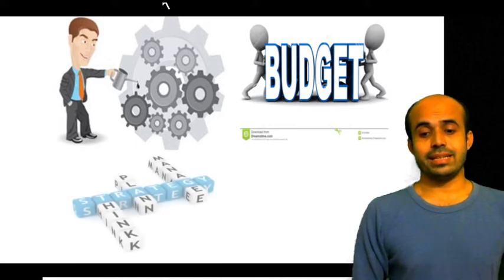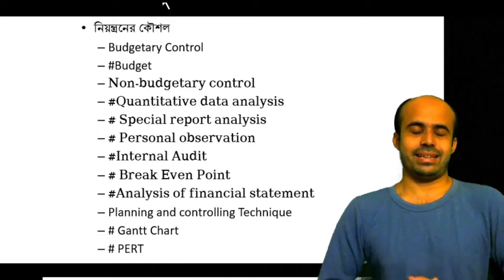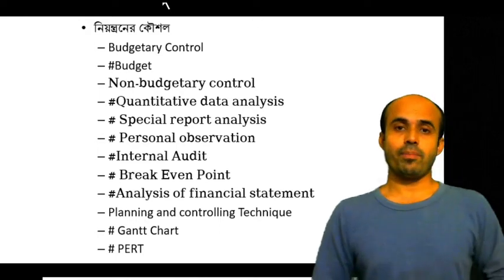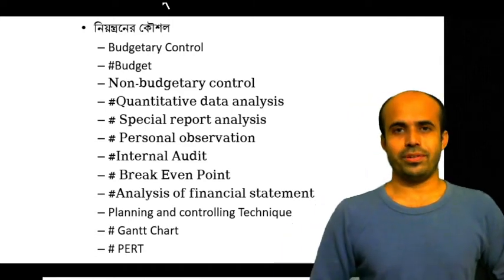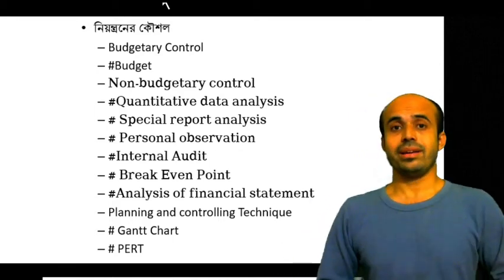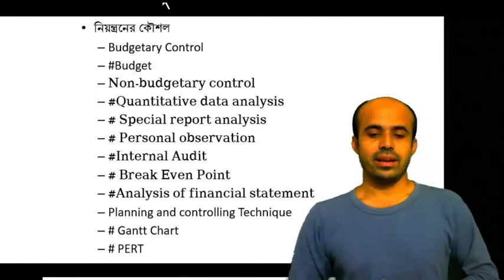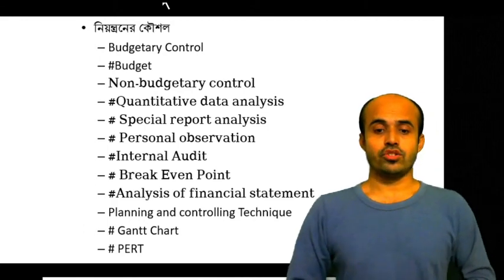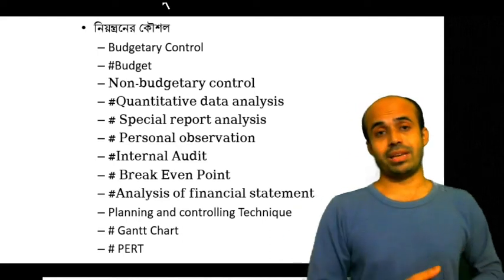Revision Class - Chapter 10 (Controlling)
chapter - 10
Name of Chapter - Controlling
Topic-  Revision Class - Chapter 10 (Controlling)
Lecturer - B. K. Biswas